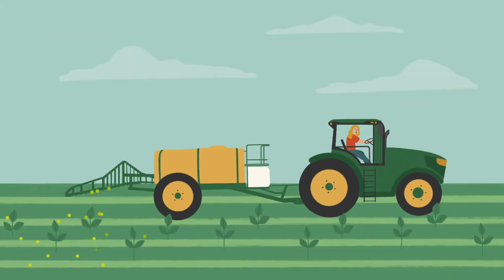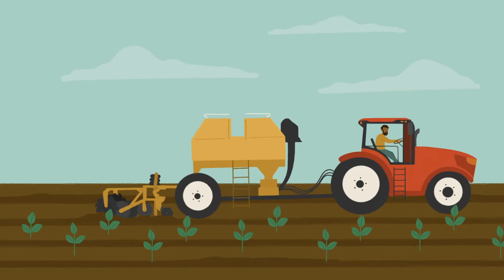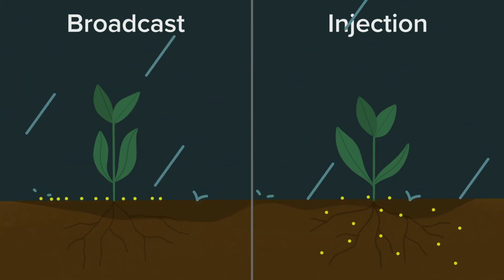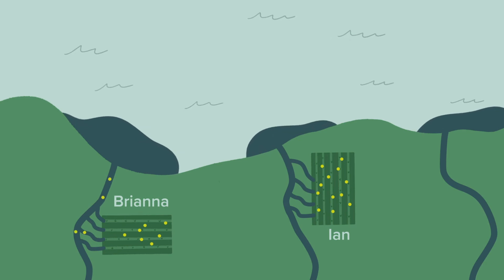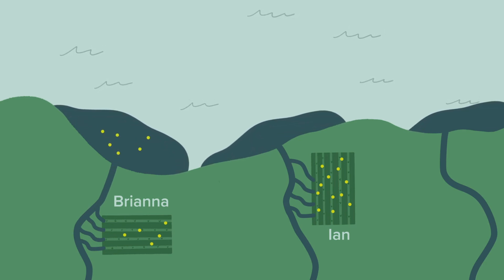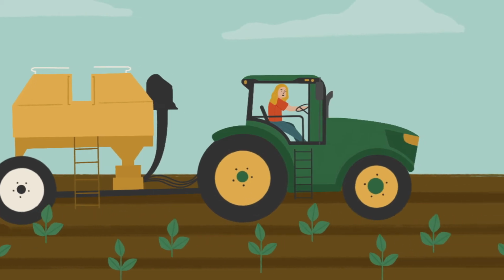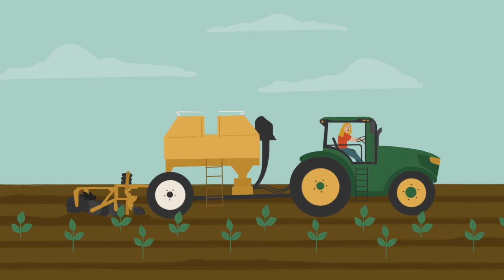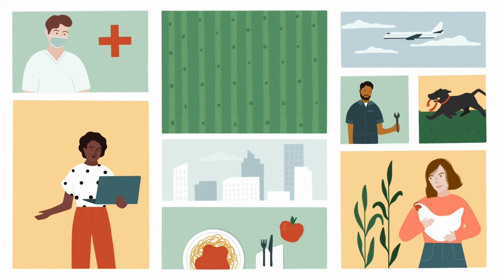How Brianna and Ian apply fertilizer affects Lake Erie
Harmful algal blooms, or HABs, are caused by excess phosphorous in Lake Erie. How fertilizer is applied on farm fields can make a difference. Learn about broadcast and injection placement methods in this short animation.